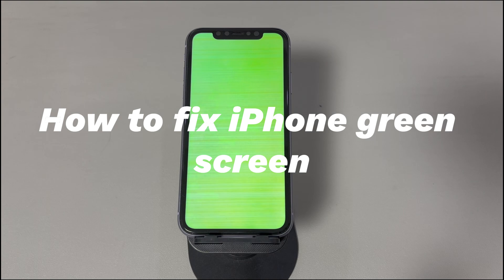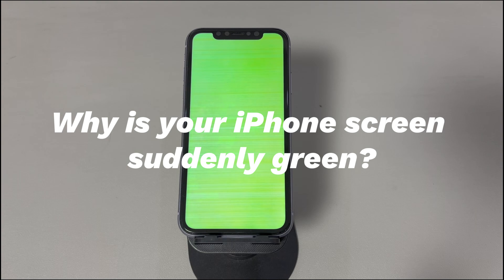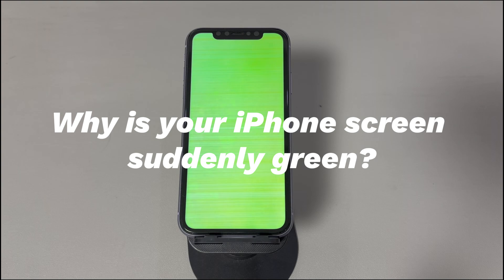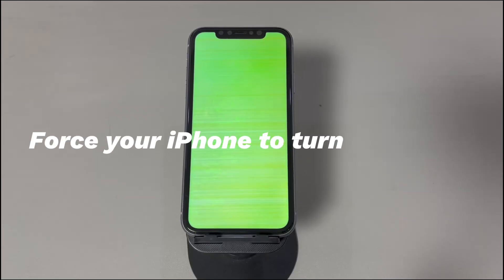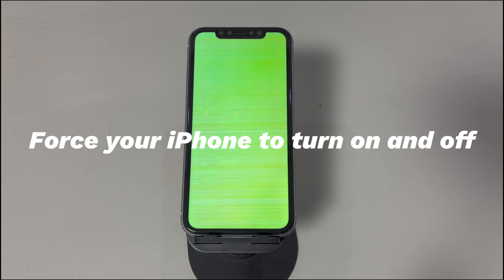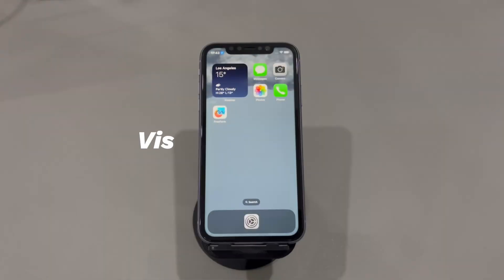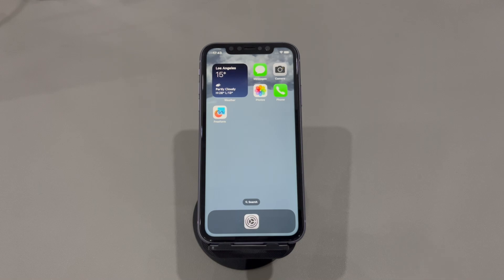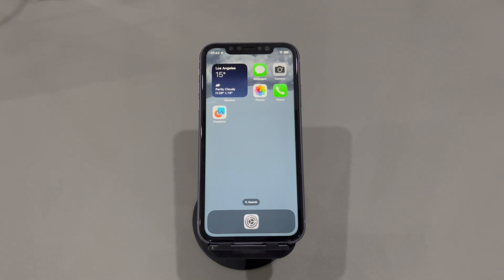Why Is My iPhone Screen Suddenly Green? Here's How to Fix Green Screen of Death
Today we'll talk about how to fix iPhone green screen. Lots of users report that they see a green screen after updating the iPhone operating system like iOS 17, iOS 18 or later. The iPhone suddenly starts flickering green lines on screen while using. It's just flashing faded green at first, slowly turns into a dark green hue, and after a while, the whole screen becomes green. Finally,
you can't do anything due to the green screen of death on iPhone.

So, how to solve this display problem? Here are some troubleshooting tips worth trying.

0:00 ➡️Opening
0:42 ➡️Why is your iPhone screen suddenly green?
1:51 ➡️Force your iPhone to turn on and off.
2:59 ➡️Do an iOS update in recovery mode.
4:41 ➡️Restore iPhone to its factory settings in recovery mode.
6:08 ➡️Visit a repair store.